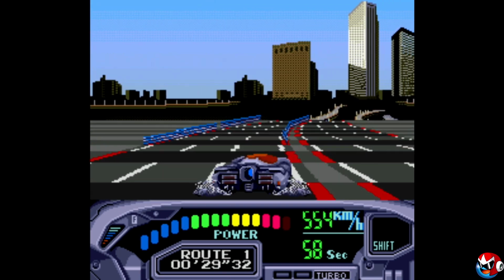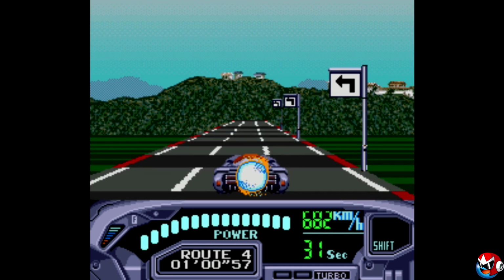Top 10 OutRun Games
This time I'm counting down my Top 10 OutRun games on home consoles!  Let me know YOUR favourites in the comments below!

Timestamps:
0:00 - Intro
1:08 - Number 10
1:49 - Number 9
2:29 - Number 8
3:11 - Number 7
4:18 - Number 6
5:16 - Number 5
6:17 - Number 4
7:54 - Number 3
9:10 - Number 2
10:44 - Number 1